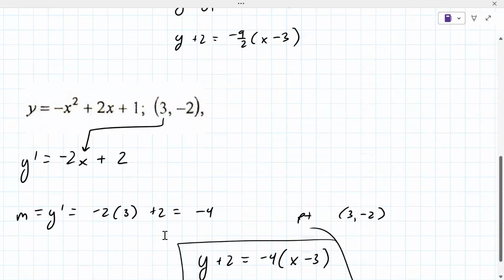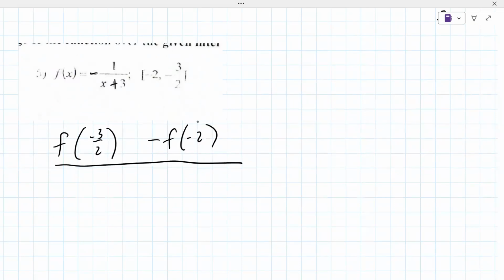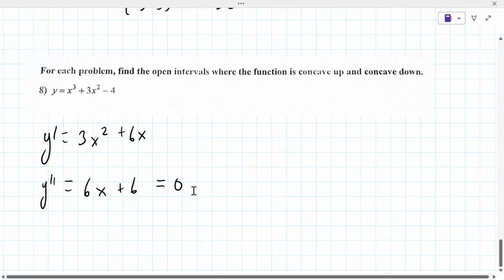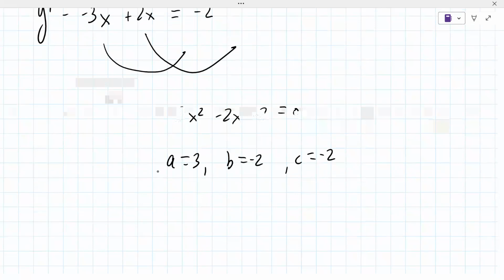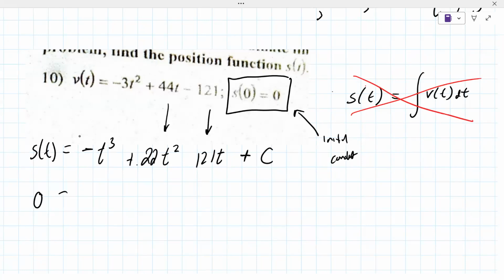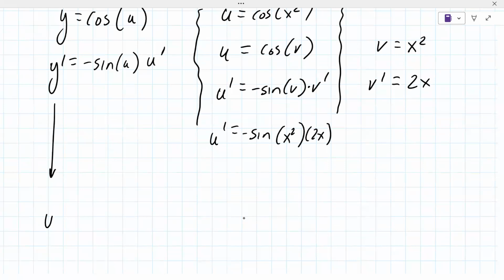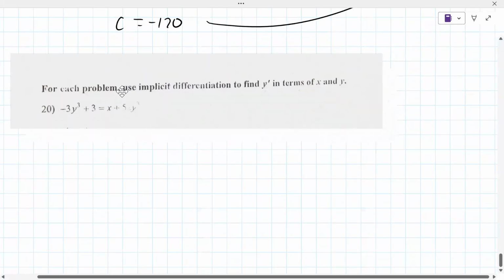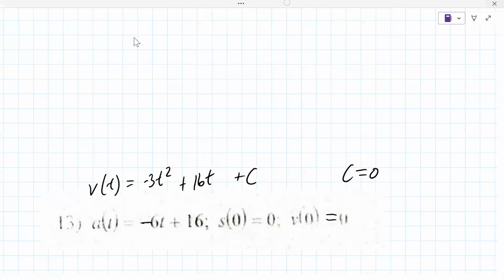High School AP Calculus AB Math Lesson [2023-10-30 at 9pm MST Zoey M]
This lesson covered topics in AP Calculus AB including AROC, secant lines, tangent lines, MVT, derivative rules, concavity, and antiderivatives.